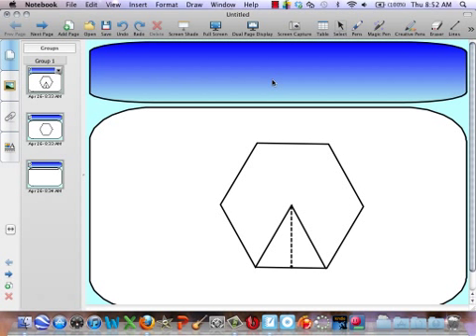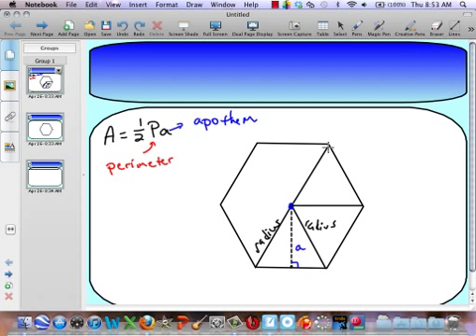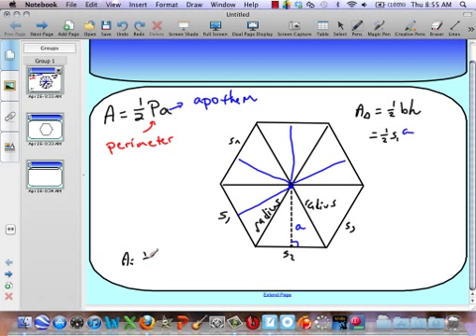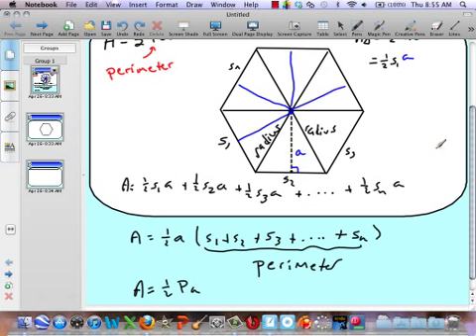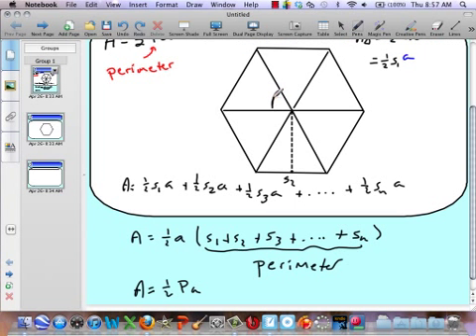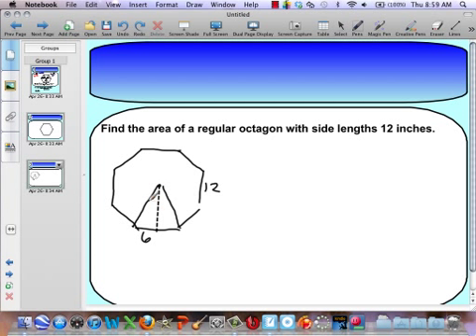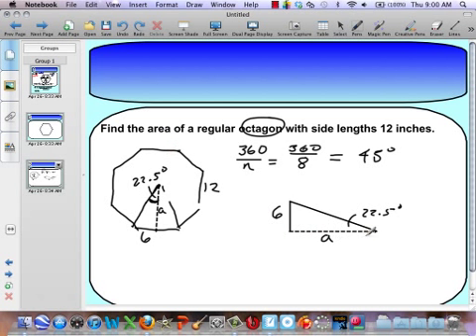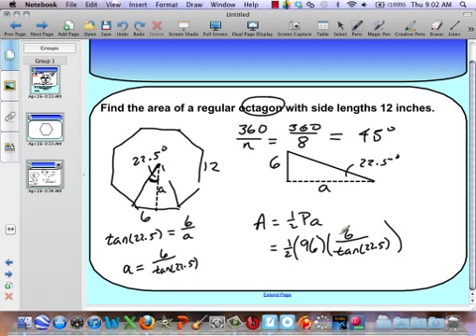Areas of Regular Polygons.mp4